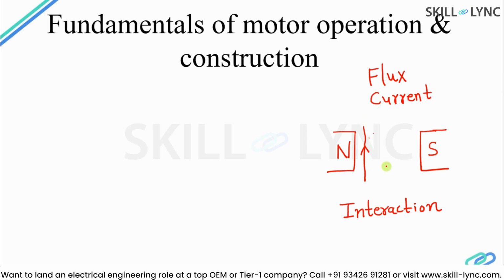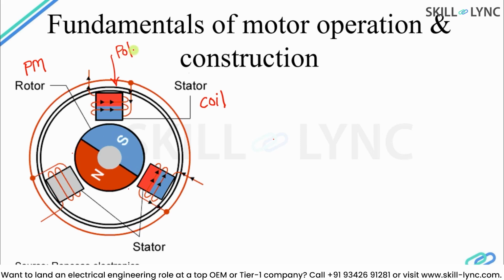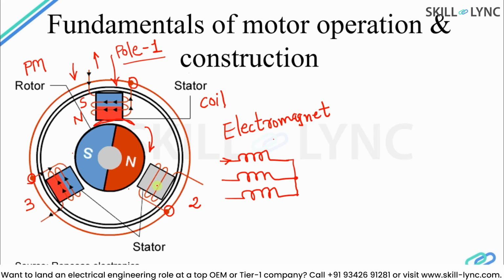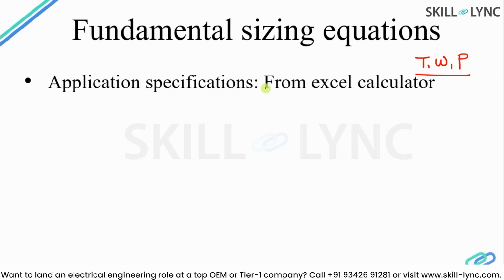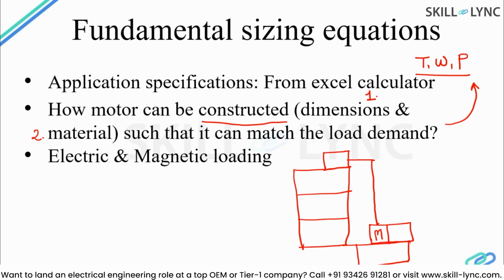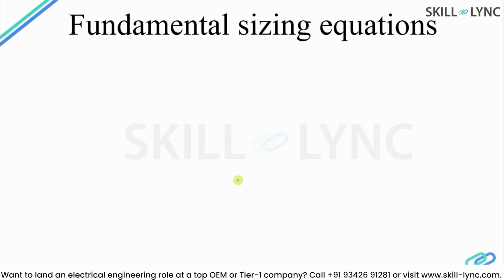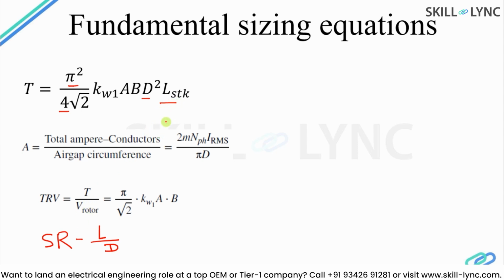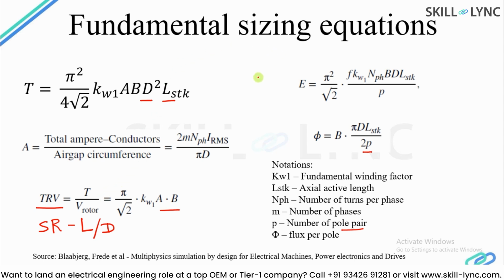Electric Vehicle Simulations in Ansys: Beginner to Advanced Tutorial | Episode 14| Skill-Lync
⚙️ Deep Dive into EV Motor Fundamentals and Sizing
In Episode 14 of "Basics of Electric Vehicle Simulations using Ansys," we explore the critical equations and principles that drive electric motor design. From fundamental operation to sizing parameters, this episode lays the groundwork for designing efficient motors for electric vehicles.

What You’ll Learn:
✅ Fundamentals of motor operation and construction.
✅ Key equations for motor sizing, torque, and power.
✅ Understanding magnetic and electric loading in motor design.
✅ Analytical motor design using Ansys tools.
✅ Introduction to shape ratio and torque ratio per volume (TRV).
✅ Insights into materials and dimensions in motor construction.

💡Chapters:
00:00 - Introduction and Recap
1:12 - Learning Objectives for Episode 14
2:03 - Fundamentals of Motor Operation and Construction
13:25 - Fundamental Equations for Motor Sizing
15:11 - Electric and Magnetic Loading Explained
17:42 - Calculating Torque Using Fundamental Equations
21:54 - Understanding Torque Ratio Volume (TRV)
22:20 - Shape Ratio and Its Importance in Motor Design
26:17 - Analyzing Dimensions and Materials for Motor Performance

🔗 Tune in for practical insights and foundational knowledge in EV motor design!